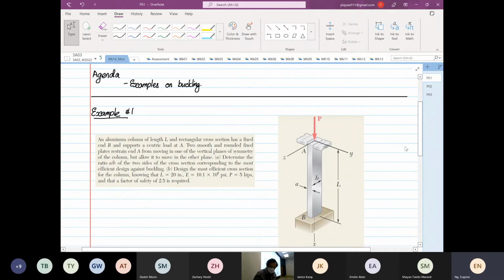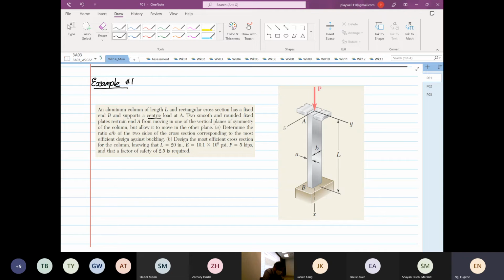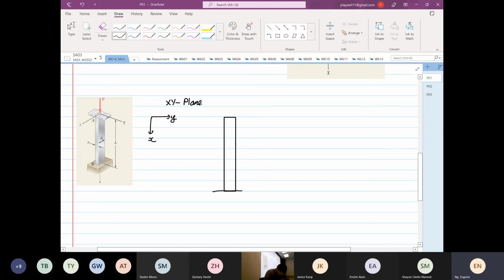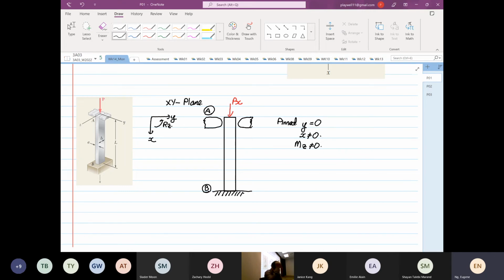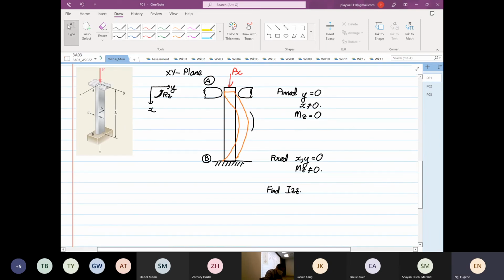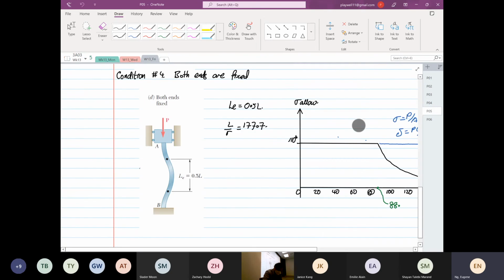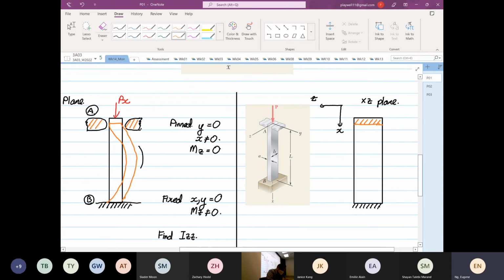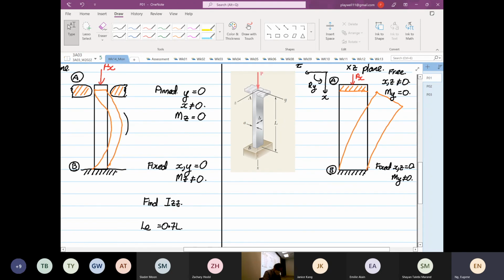Wk14 Mon Buckling P01